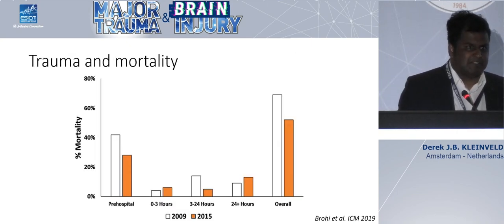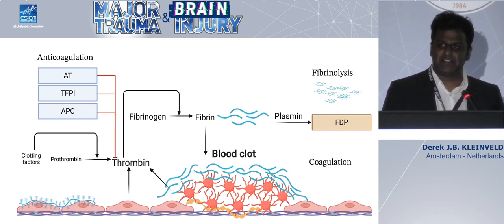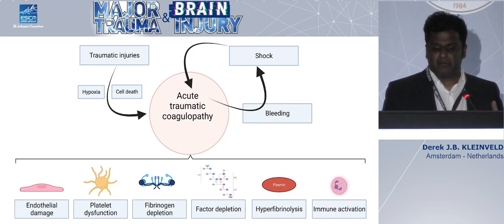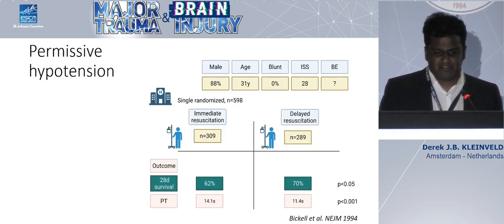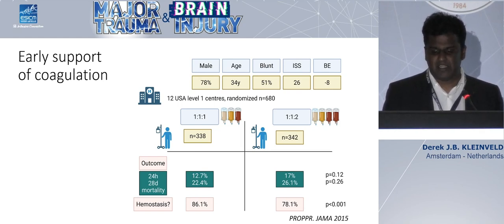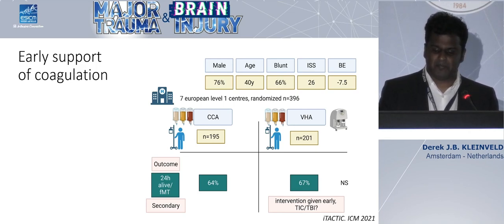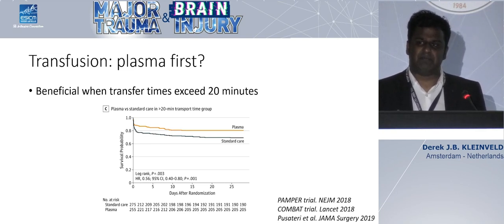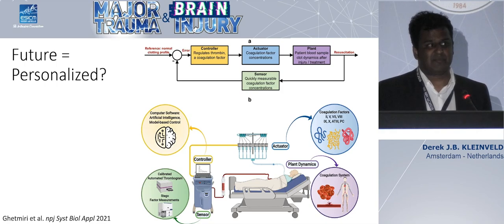Damage control haemostasis Derek J B Kleinveld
ESICM 2022 Trauma & TBI